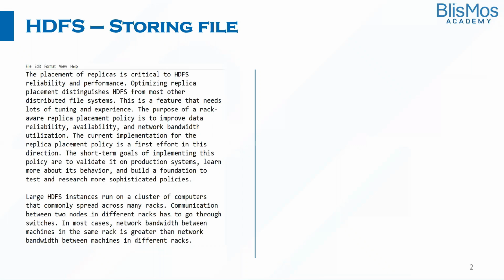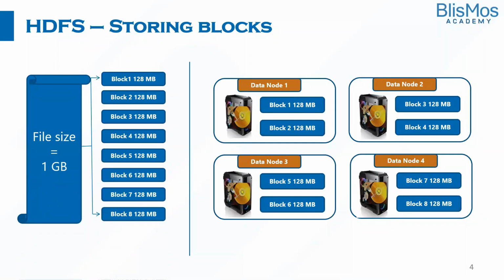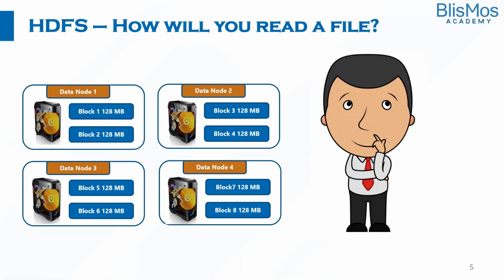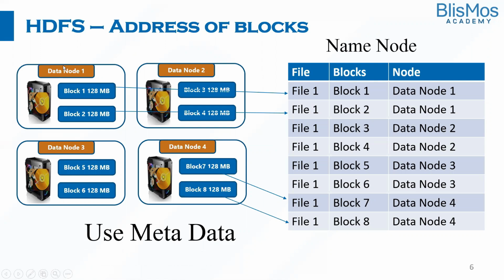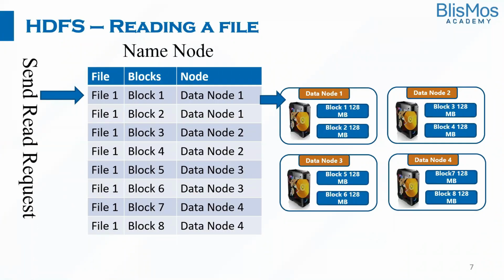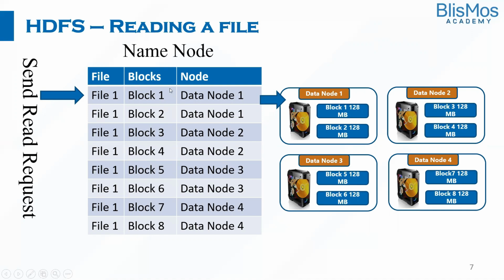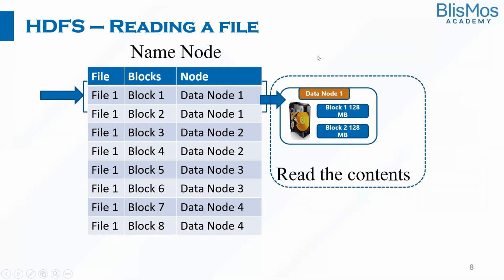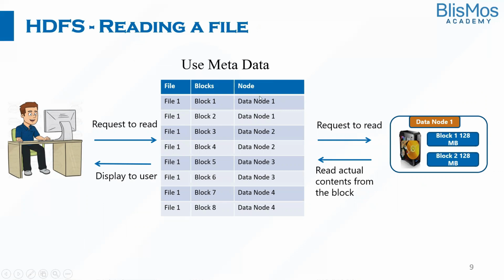13. Reading File from HDFS | Big Data Hadoop Course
In this video, we will understand reading file from HDFS